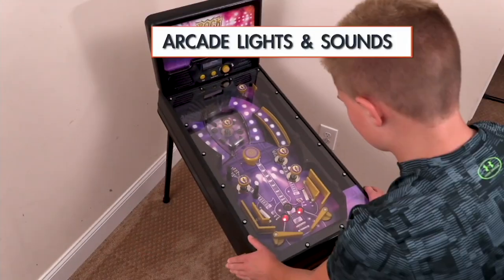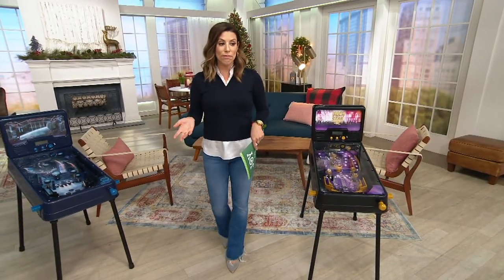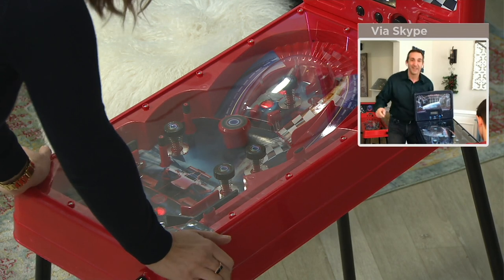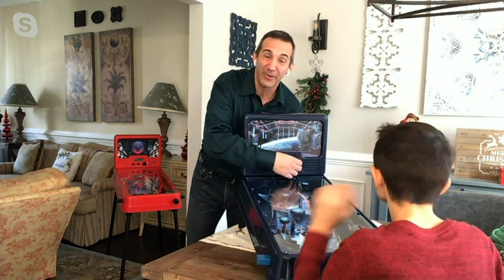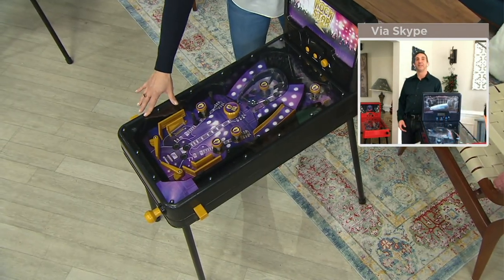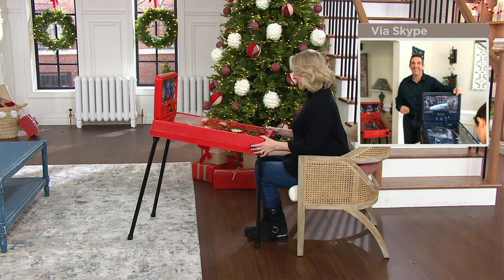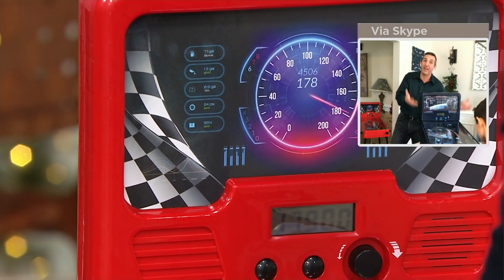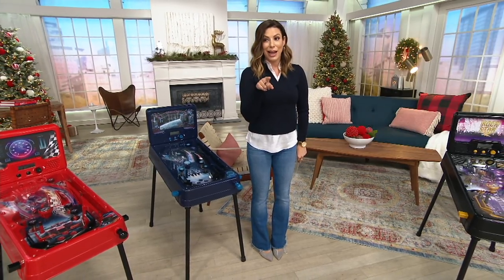Standing or Tabletop Electronic Pinball Game w/ Lights & Sounds on QVC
Bring the arcade home with this sweet electronic pinball machine. With the convenient convertible design, this old-school gem can easily switch from standing up in the corner of your finished basement to a tabletop tournament on your patio.